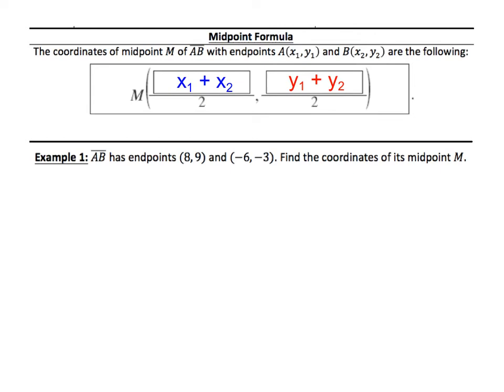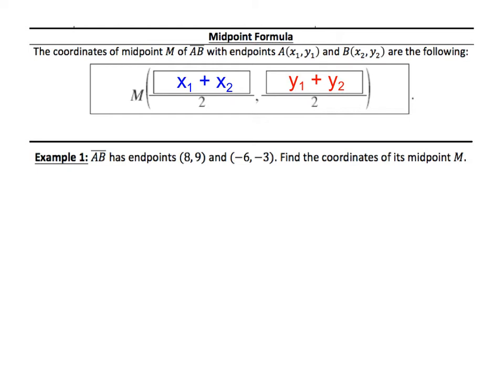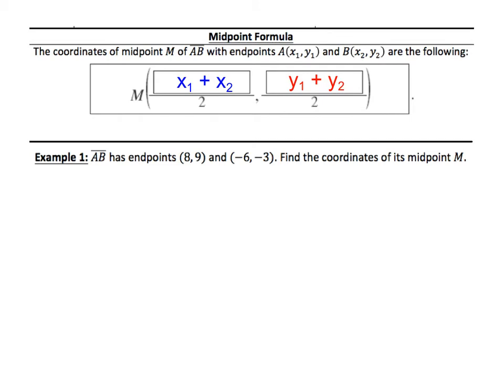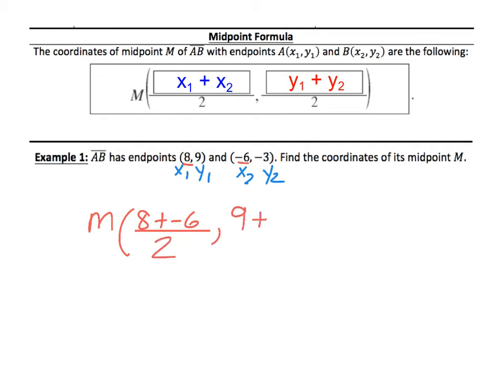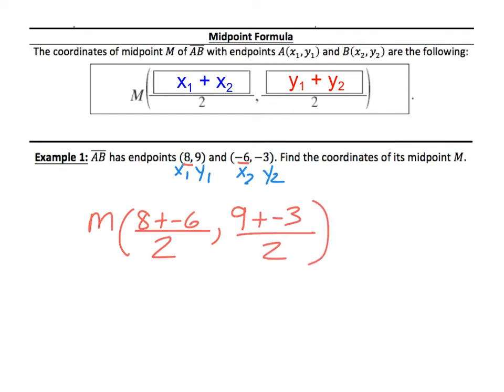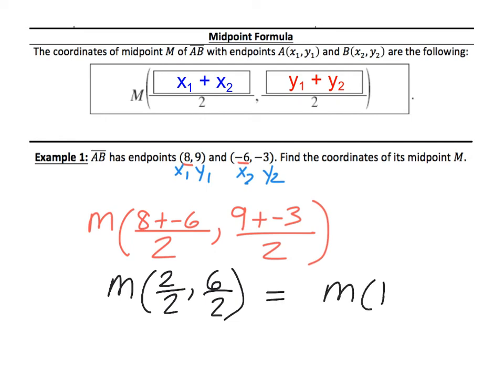0.5 Part 1 - Midpoint Formula